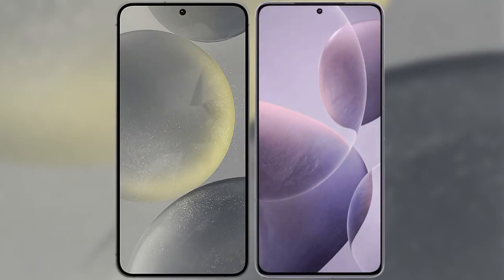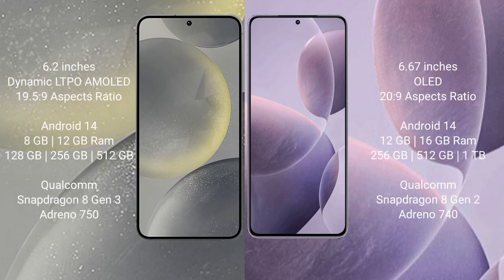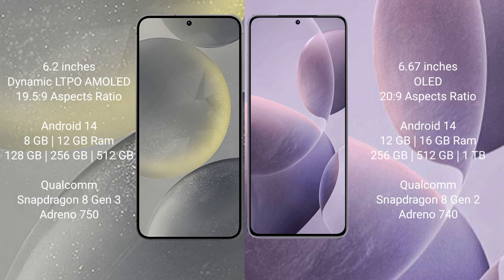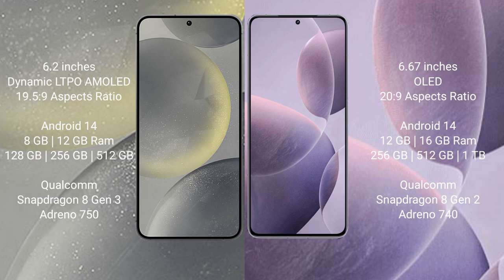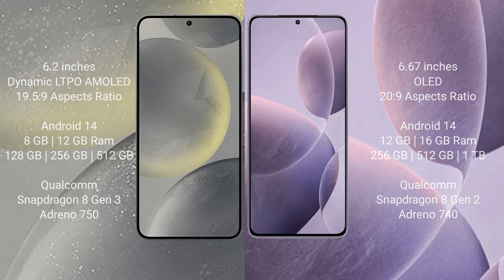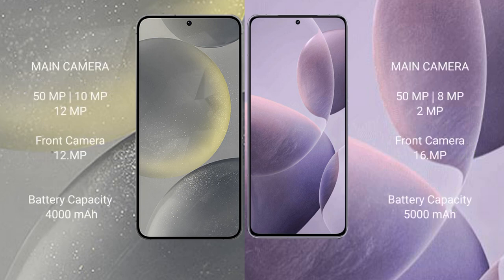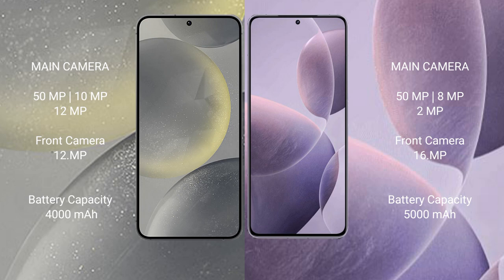Samsung Galaxy S24 vs Xiaomi Redmi K70 Review